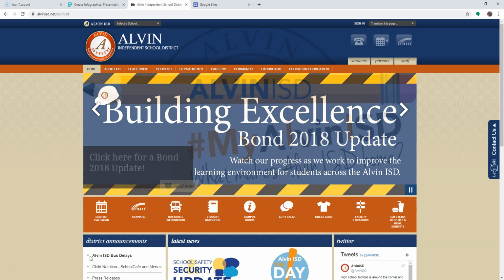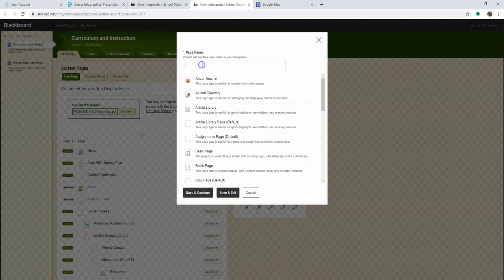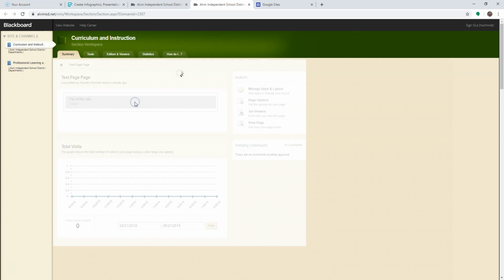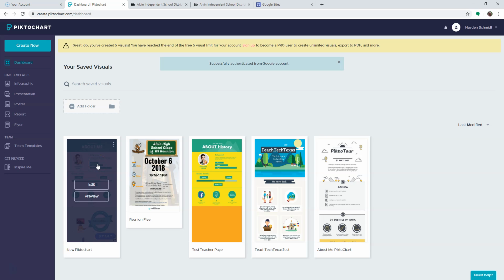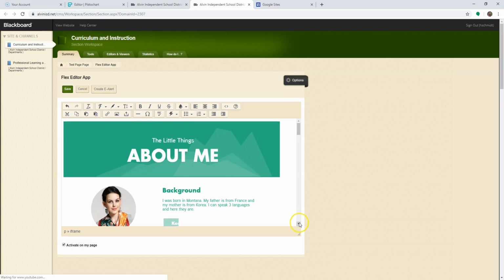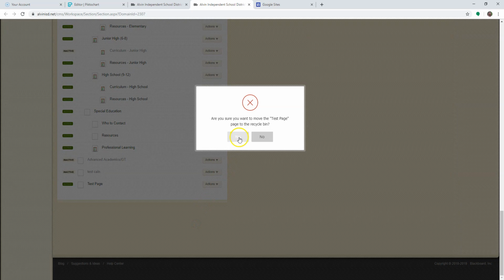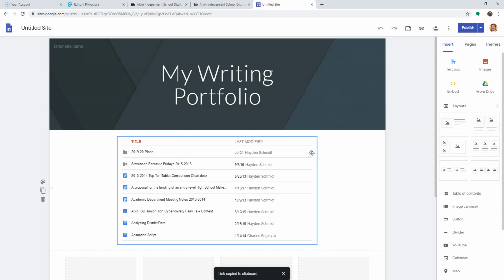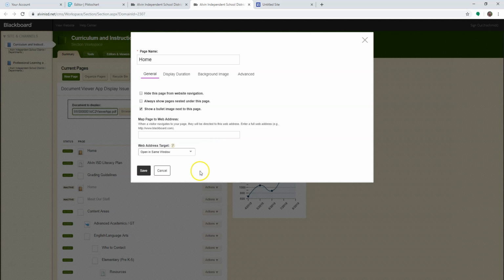Site Manager Basics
A simple walk-through of Flex Page creation, Piktochart Embed codes, and Google Sites re-directs for Schoolwires Site Manager.1